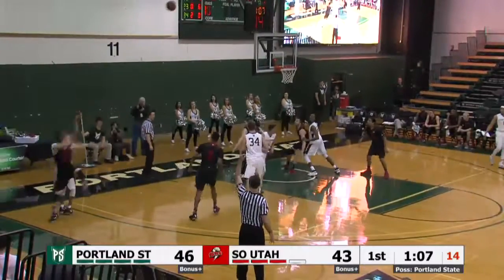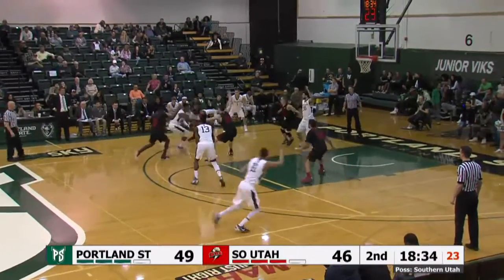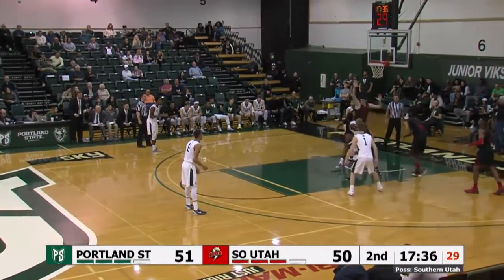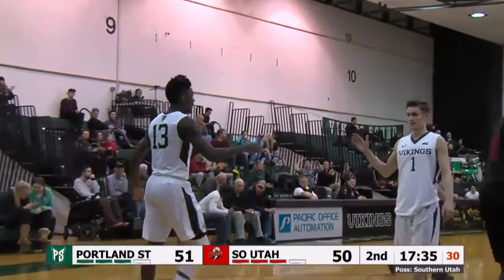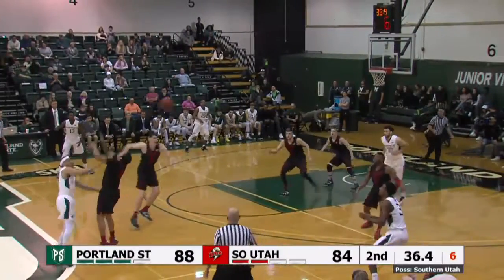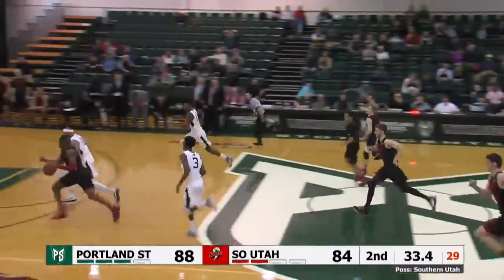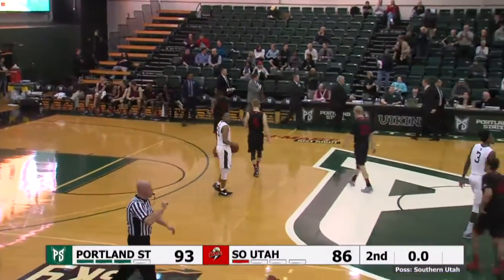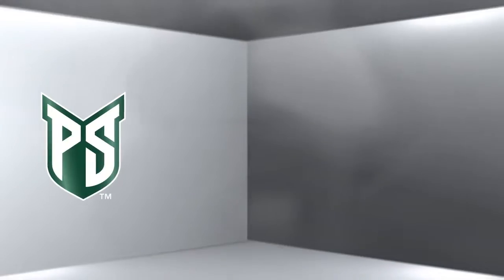Highlights from the Vikings' 93-86 win over Southern Utah | Portland State Men's Basketball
After so many close losses, the Portland State men's basketball team came through in the clutch against Southern Utah Thursday, beating them 93-86 in the penultimate men's game at the Stott Center. Watch full highlights here